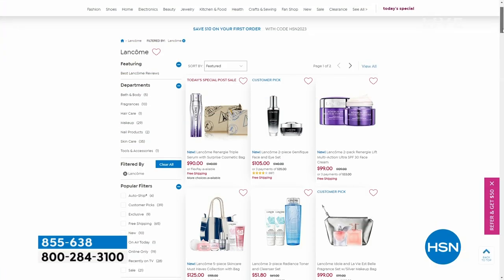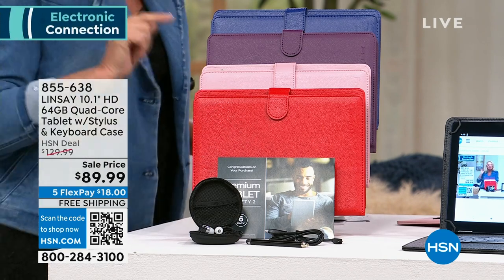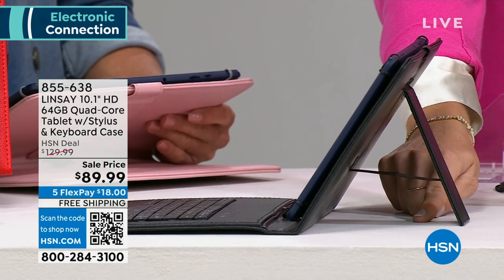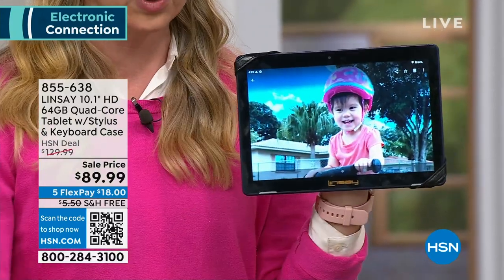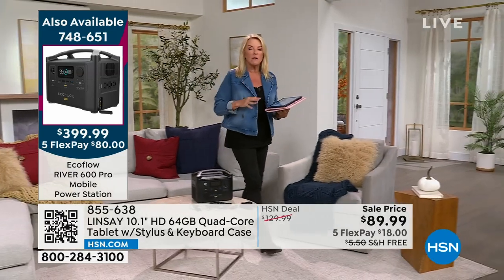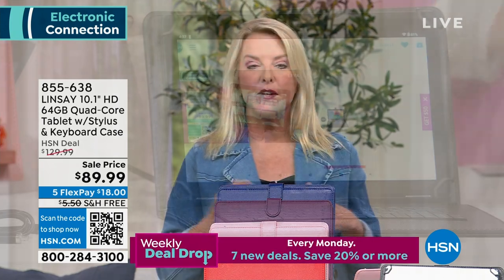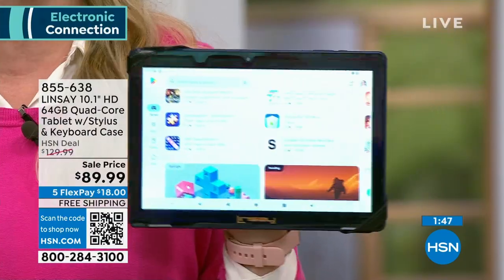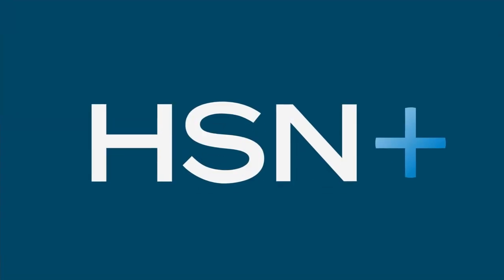LINSAY 10.1" HD 64GB QuadCore Tablet with Stylus Keybo...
LINSAY 10.1" HD 64GB QuadCore Tablet with Stylus   Keyboard Case
Discover the LINSAY 10.1" 64GB QuadCore Tablet, your perfect companion for productivity and entertainment on the go. This featurepacked tablet boasts a vibrant IPS display, delivering stunning visuals and immersive experiences. Equipped with a powerful quadcore processor, multitasking becomes a breeze, ensuring smooth performance for all your apps and tasks. With 64GB of storage, you have ample space to store your favorite media, photos, and documents. The included stylus and keyboard case add versatility, making notetaking and typing a piece of cake. Whether you're a student, professional, or simply seeking a reliable tablet for leisure, the LINSAY 10.1" IPS QuadCore Tablet won't disappoint.

    LINSAY 10.1" Tablet
    USB cable
    Documentation

Bundled Goodies

    Deluxe PU Keyboard Case
    Earphones
    Pen Stylus
    Premium Tablet Software 6 Pack